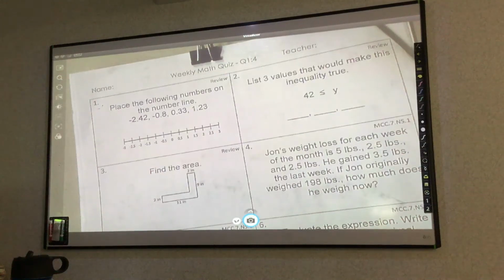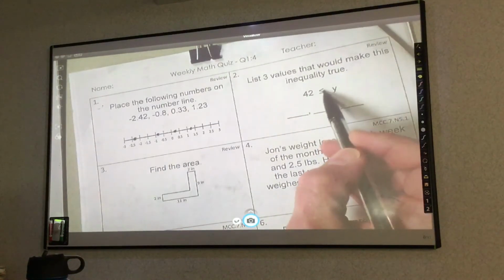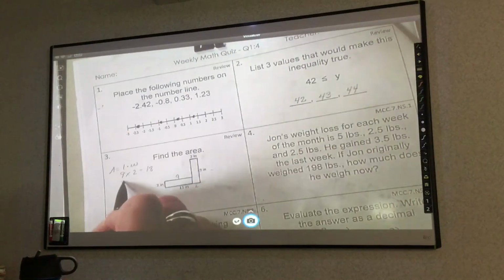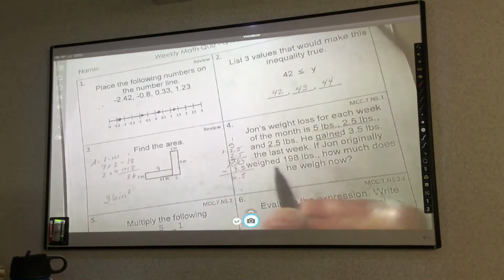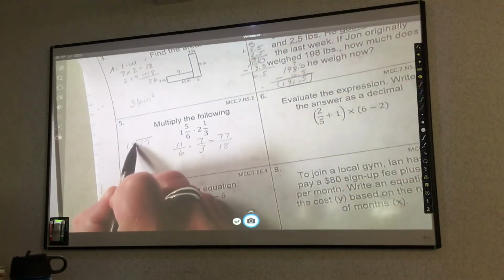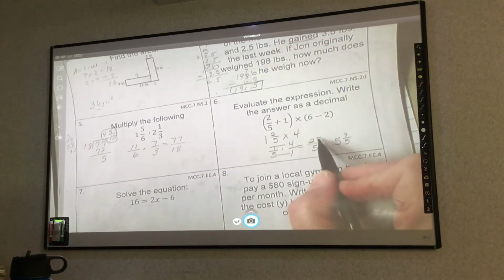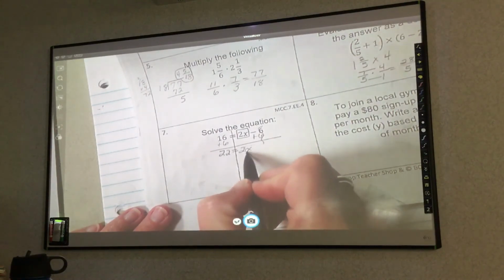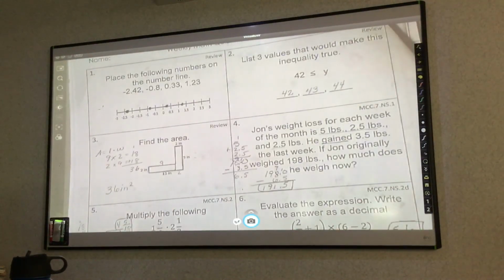Spiral review Q1W4 Friday - quiz